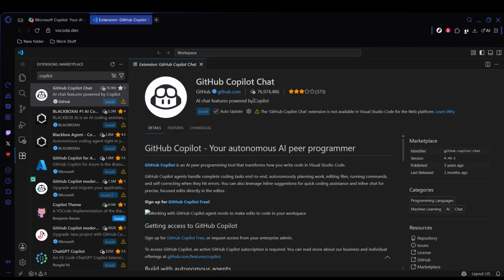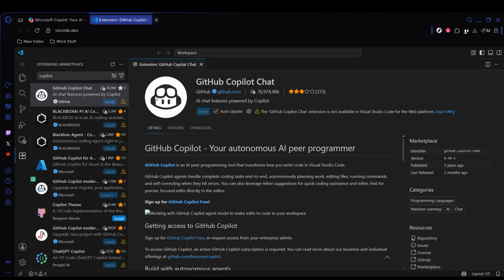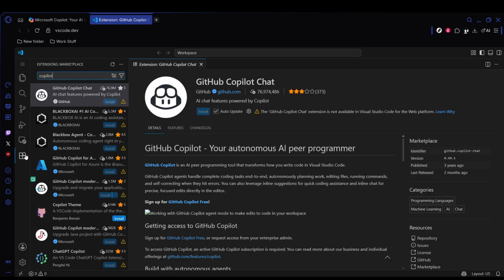How To Check GitHub Copilot Usage In Visual Studio Code [Step By Step Guide]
In today's video we cover How To Check GitHub Copilot Usage In Visual Studio Code [Step By Step Guide]